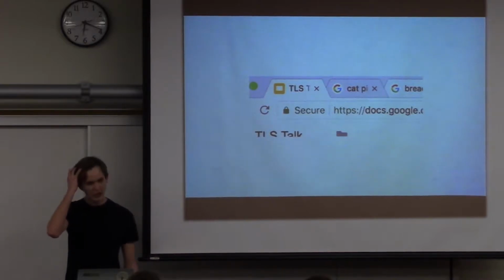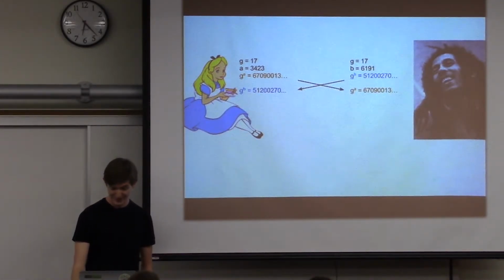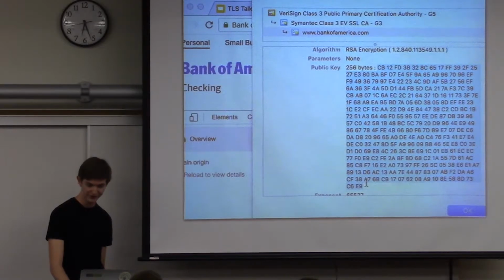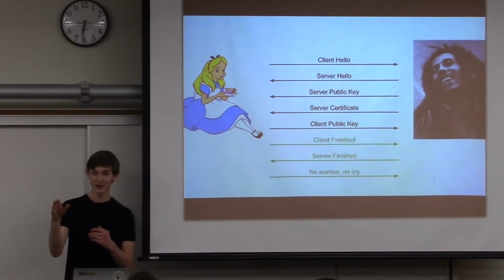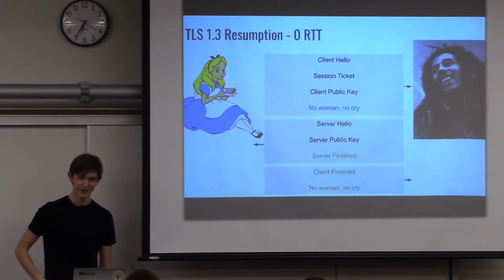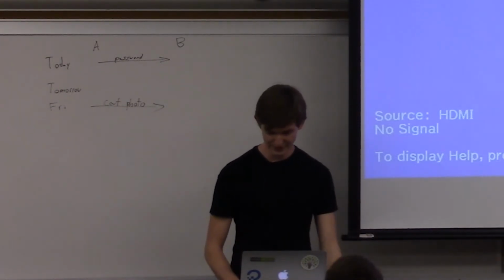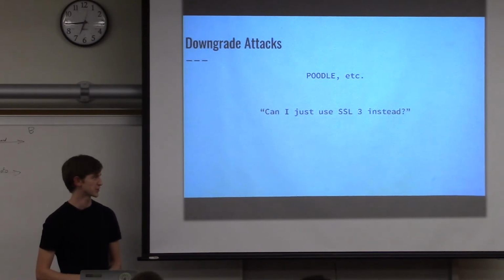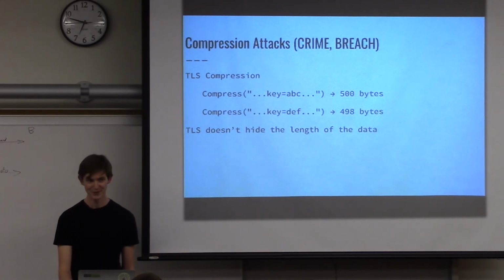TLS - Nick Frost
Learn what TLS is, how it works, and how and why we use it.